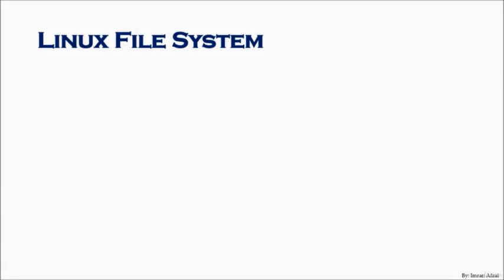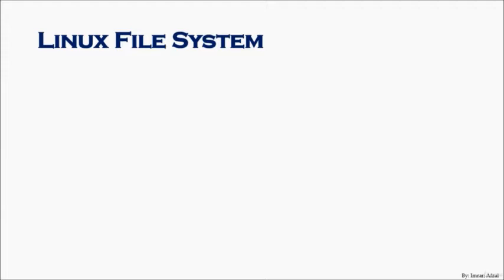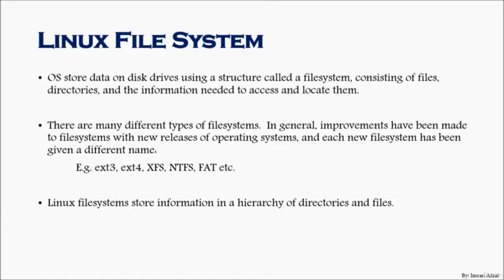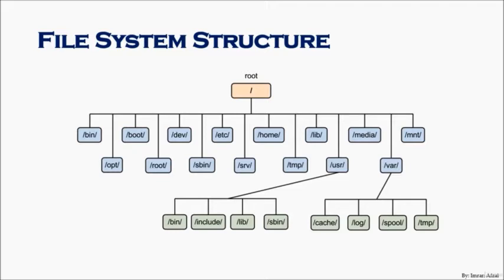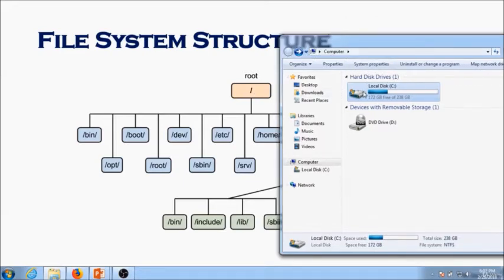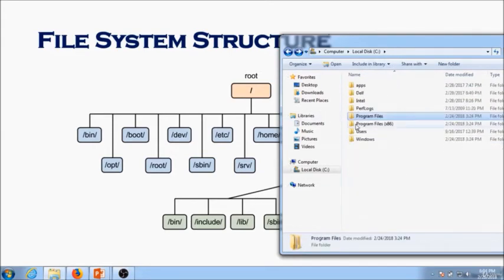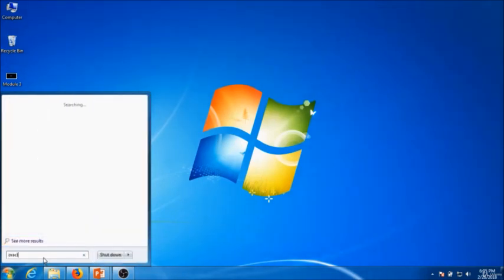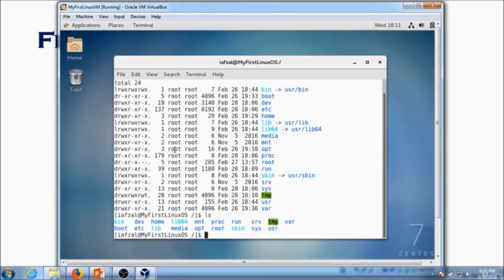Linux File System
Linux is the number ONE operating system for the Corporate world.

If you want to start your career in Linux and have little or no knowledge of Linux then I can help.  In this course you will  learn Linux installation, configuration, administration, troubleshooting, command line, OS tools and much more...  I have also included  Resume and Interview workshop that will definitely help you get your  dream IT job.

In addition to the lectures there will be quizzes, homework and hand-out material just like a live classroom training

I have been teaching this exact course in a classroom environment in New York City.  Please note 80% of my students who took this course got the job in Linux within months.  Imagine those who take my course only to level  up their career, how productive this training can be for them

This course can help significantly for passing your RHCSA, RHCE, LFCS and CompTIA Linux+ certification exams